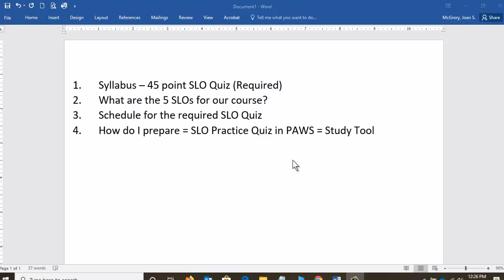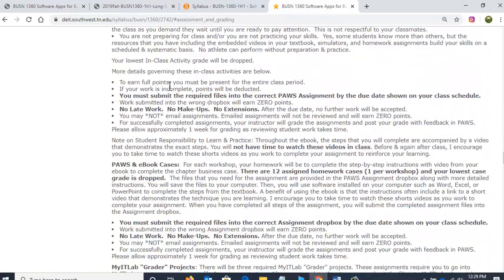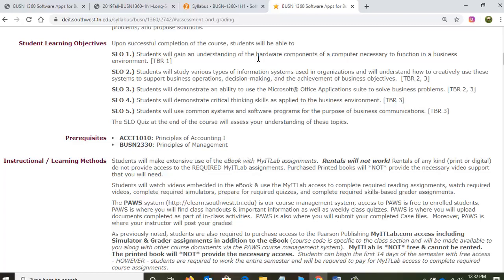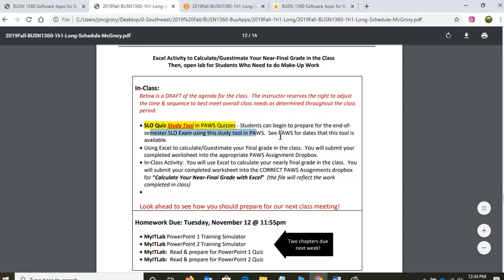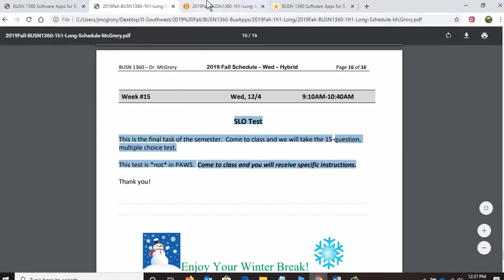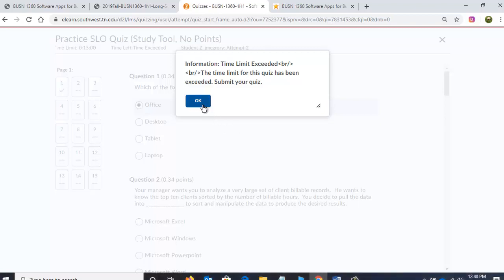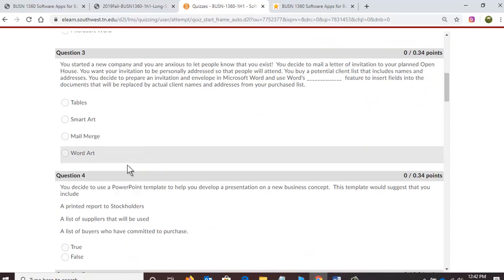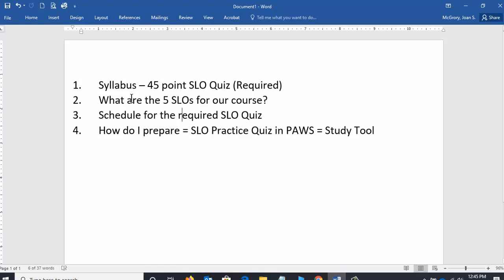2019 SLO Quiz Preparation BUSN1360